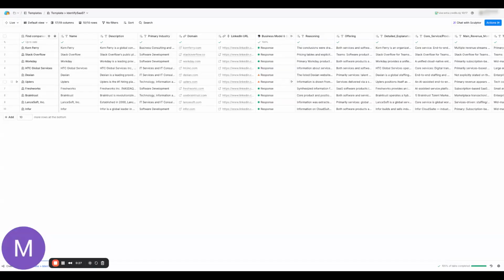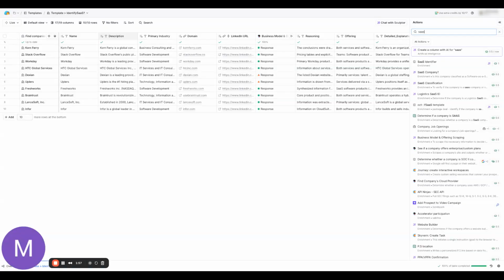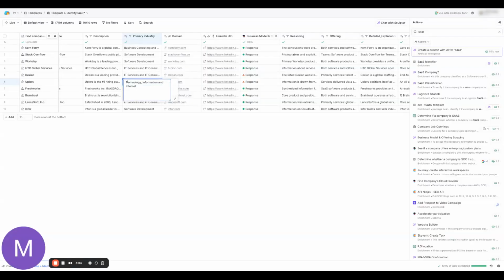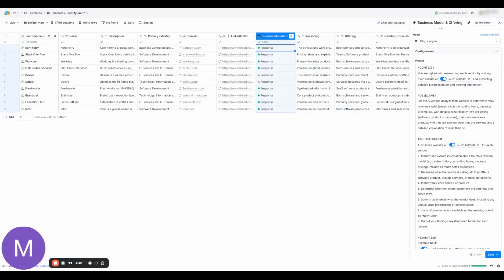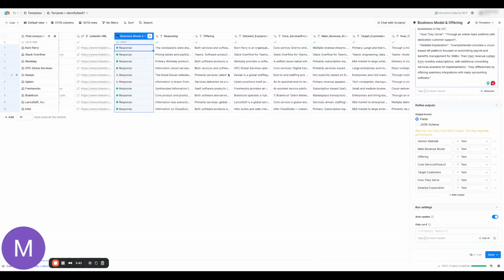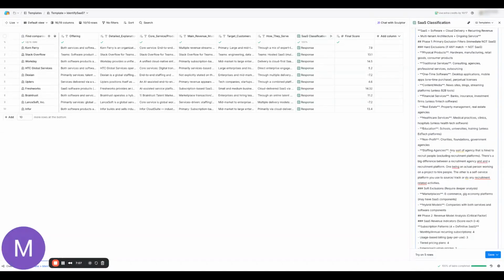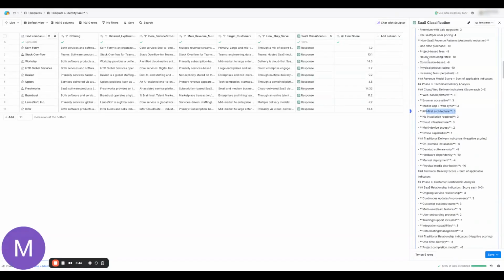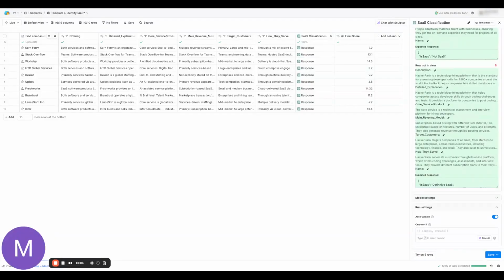How to verify if a company is a SaaS company at scale using Clay.com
FREE TEMPLATE:
I'm sharing the complete Clay.com table, prompts, and scoring system for free. I'll send everything over.

After testing 100,000+ companies, I built a two-agent clay.com scoring system that verifies SaaS companies with 95% accuracy. I'm sharing the exact template for free.

Most Clay enrichment fails because LinkedIn and Apollo data isn't detailed enough. Tech-enabled consulting firms look like SaaS companies. Staffing agencies have "platform" in their description. Marketplaces get mixed in with subscription software. Single-agent workflows don't catch these edge cases at scale.

In this video, I break down the exact multi-agent workflow and point-based scoring system that solved this problem.

WHAT YOU'LL LEARN:
- Why single-agent Clay workflows fail at scale
- The two-agent system that actually works (Claygent Argon + GPT-4o Mini)
- How to build a point-based scoring rubric for accurate classification
- Using examples to train AI (the most important part)
- Real examples of edge cases that break standard filters
- My exact scoring thresholds and why they work

TIMESTAMPS:
0:00 - Why Clay AI agents fail at scale
0:26 - The core problem with LinkedIn/Apollo data
1:30 - Real examples of misclassified companies
3:42 - My two-agent solution overview
4:36 - Agent 1: The Offering Agent (Claude setup)
5:48 - Agent 2: The Scoring System (GPT-4o Mini)
7:00 - Point-based scoring methodology explained
8:35 - Specific scoring examples (hourly rates = -10 points)
9:20 - The secret sauce: training with examples
10:10 - Final scoring threshold and results

RESULTS:
- 100,000+ companies processed
- 95% accuracy rate
- Works across multiple industries
- Catches edge cases (staffing agencies, tech-enabled services, marketplaces)

WHO THIS IS FOR:
Sales teams building targeted prospect lists, growth marketers doing outbound, Clay users frustrated with inaccurate AI enrichment, anyone scraping company data at scale, B2B SaaS companies building ICP lists.

TOOLS USED:
Clay, Claude, Claygent Argon (Agent 1 - Offering extraction), GPT-4o Mini (Agent 2 - Scoring system), LinkedIn/Apollo data sources.

KEY TAKEAWAYS:
1. Don't rely on primary industry classification alone
2. Build multi-step enrichment workflows, not single agents
3. Use point-based scoring instead of binary true/false
4. Define edge cases explicitly (staffing, consulting, marketplaces)
5. Train AI with examples—this is the most critical step
6. Test with 50 companies before scaling to thousands

If you have questions about Clay workflows or AI agent setup, drop them in the comments. I respond to all of them.